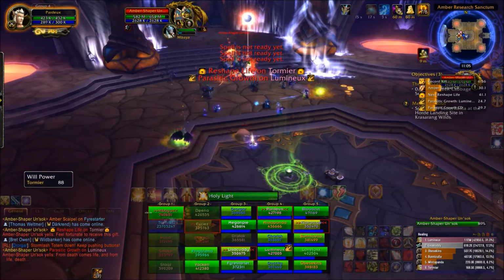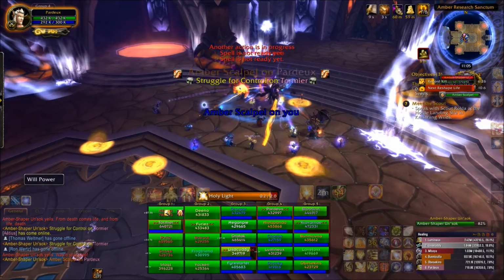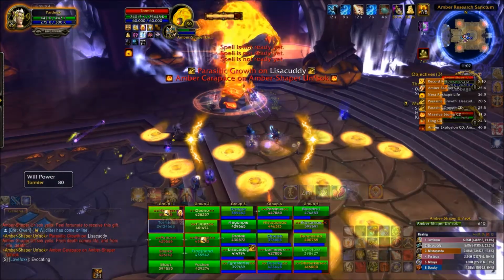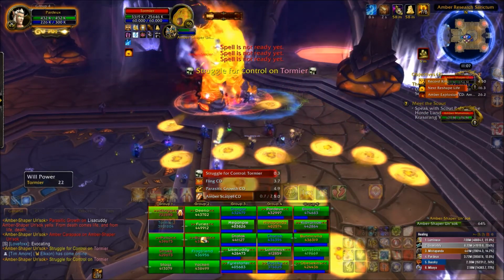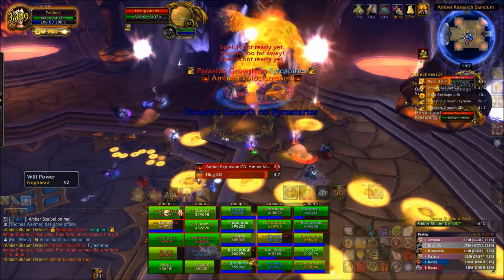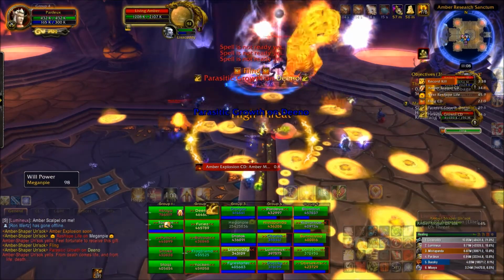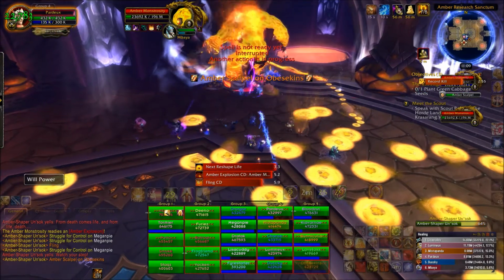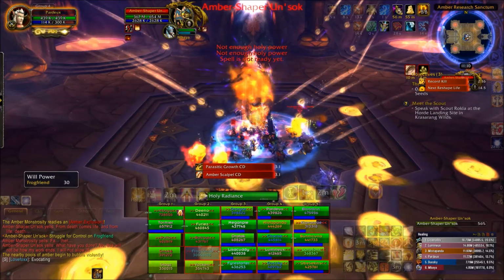25 Normal Amber Shaper Un'Sok